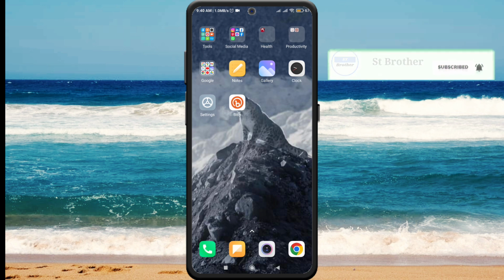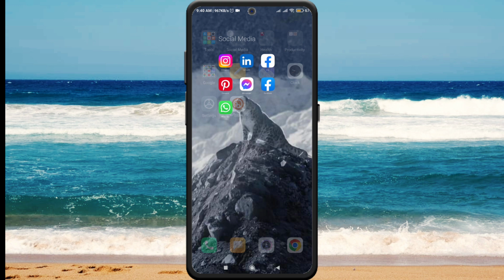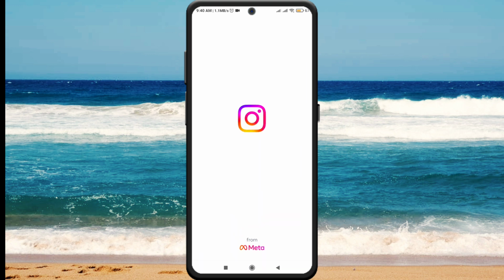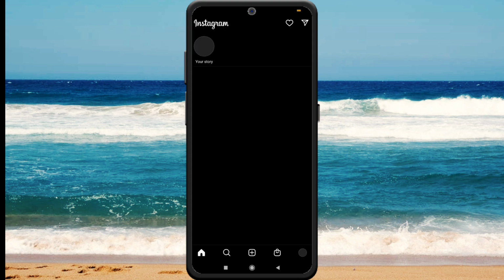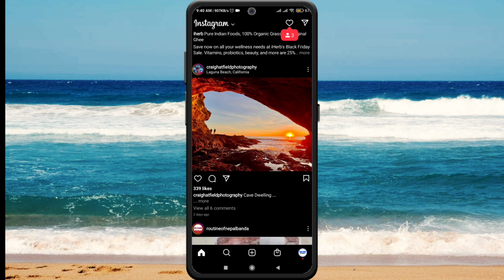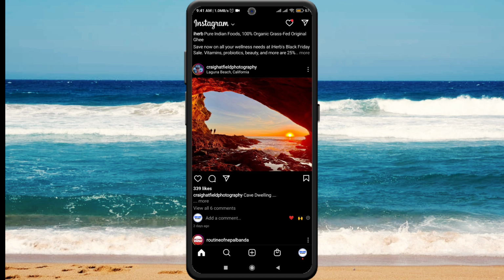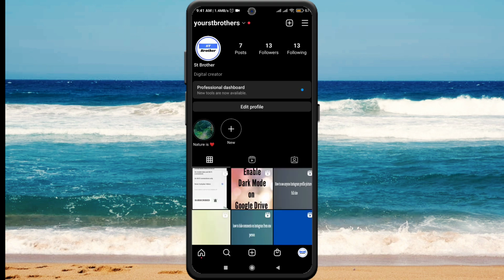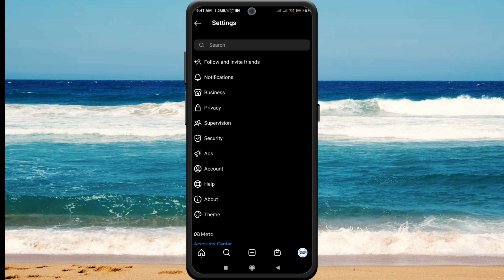How To Hide Instagram Following / Followers List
In this video, we'll show you how to hide your Instagram following/followers list. This is a useful trick if you want to keep your personal life secret from your followers.

Hiding your followers/following list is a great way to protect your privacy, and it's easy to do! In this video, we'll show you how to do it step-by-step, and then you can apply the technique to your Instagram account. So watch the video and learn how to hide your Instagram following/followers list!